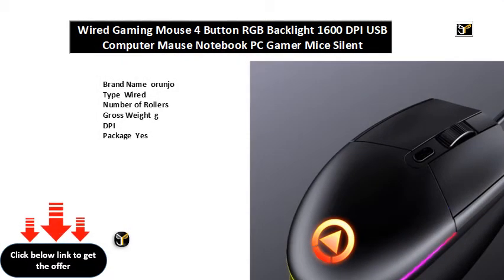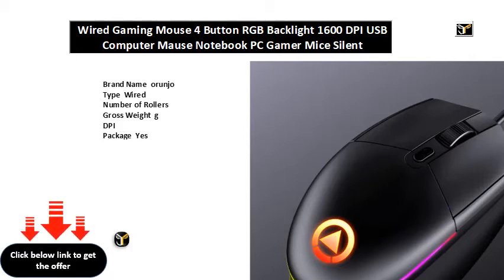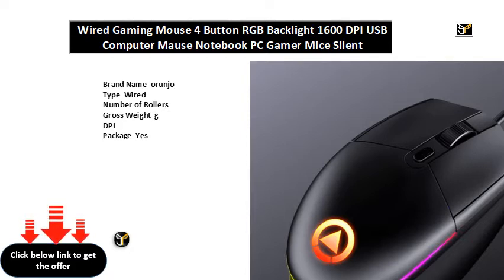Wired Gaming Mouse 4 Button RGB Backlight 1600 DPI USB Computer Mause Notebook PC Gamer Mice Silent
Brand Name  orunjo
Type  Wired
Number of Rollers
Gross Weight  g
DPI
Package  Yes
Number of Buttons
Operation Mode  Opto-electronic
Style  D
Style  Mini
Power Type  Rechargeable
Time to market  Jun
Model Number  Gaming Mouse
Style  Ultra slim mute button colorful backlit
Button   buttons
Optical resolution   DPI
Power  Rechargeable
OS  Windows XP   / MacOS
Compatible  For Macbook Lenovo Asus Dell HP Acer Computer
  Colorful RGB backlit mouse
  Mute button mouse
  DPI gaming mouse
  Automatic sleep mouse
  Rechargeable mouse
  Ultra slim ergonomic mouse
Occasion  Office Home game